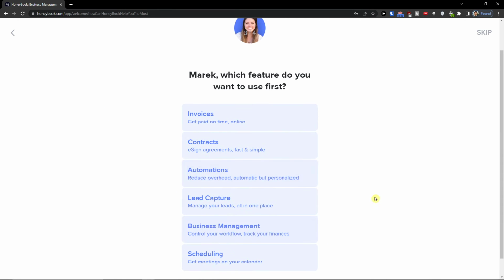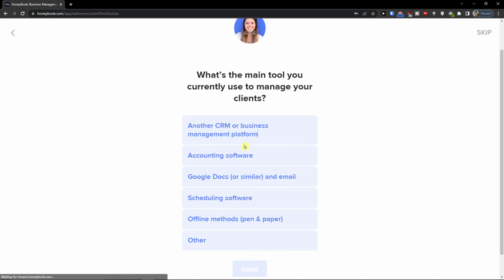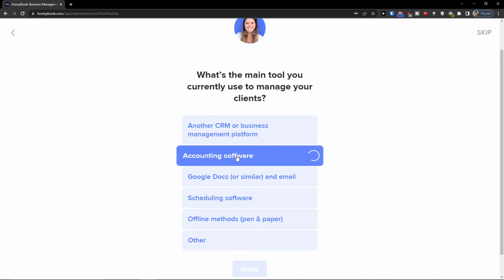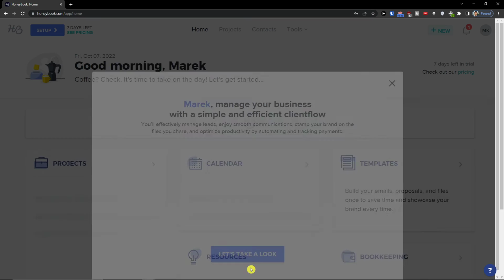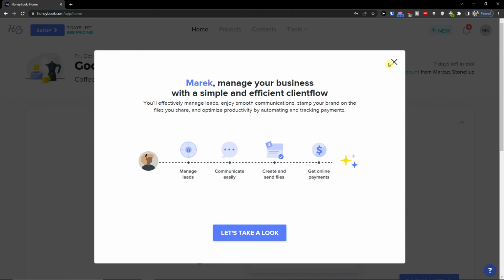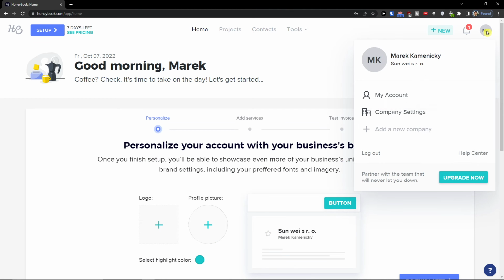Honeybook Tutorial - How To Register on Honeybook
In this video you will find out How To Register on Honeybook